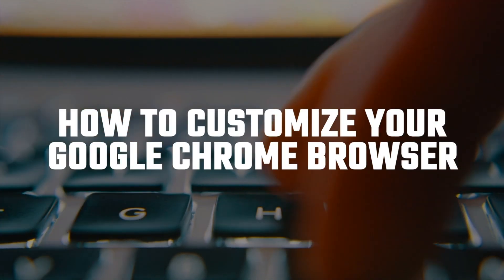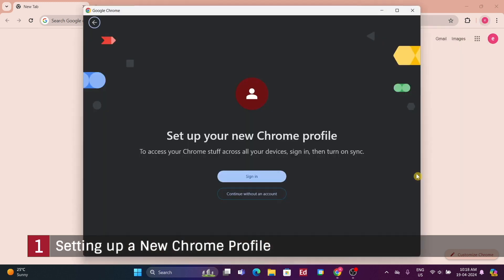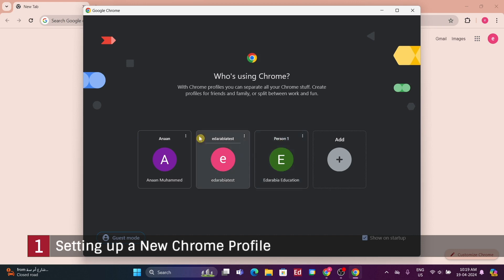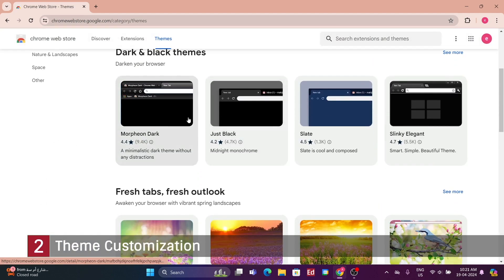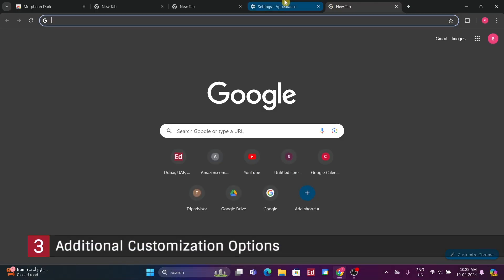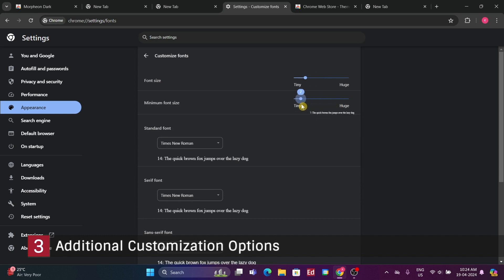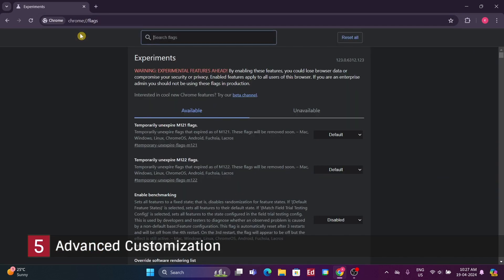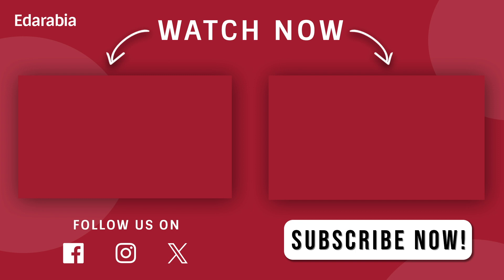How to Customize Your Google Chrome Browser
Transform your browsing experience with our latest YouTube tutorial! Discover how to customize your Google Chrome browser from top to bottom with expert tips and tricks. Whether you're a productivity guru or a style enthusiast, there's something here for you. Dive in now and make Chrome truly yours! Happy browsing!